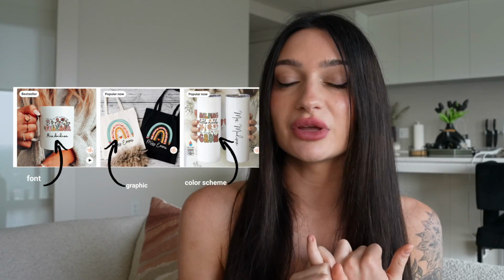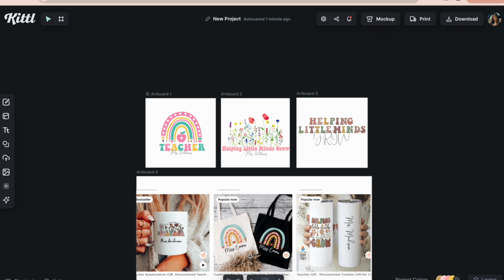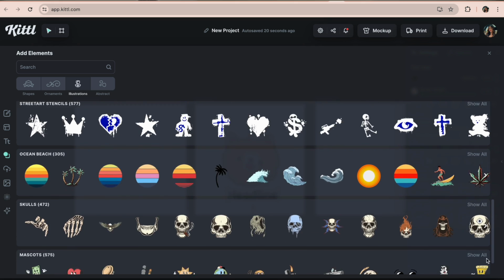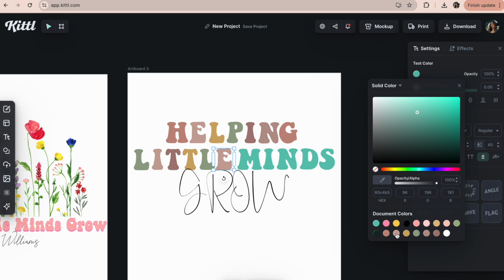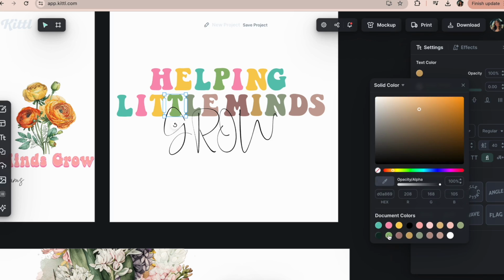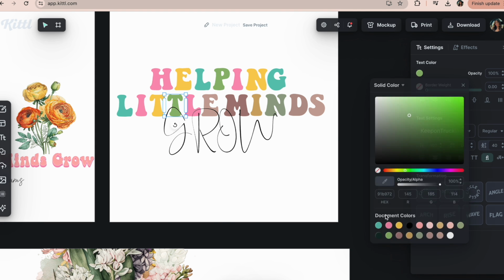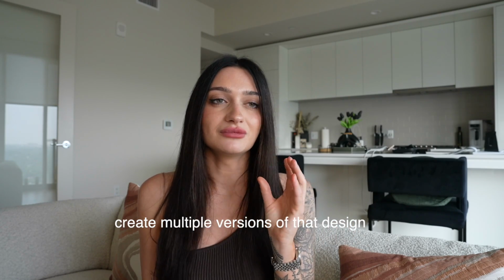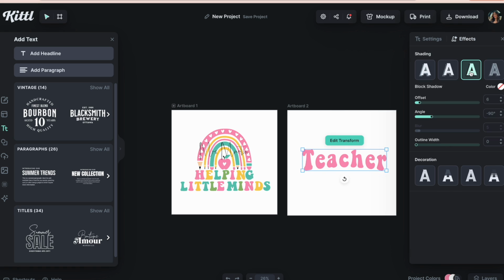How I Create Best-Selling Designs for Etsy Print on Demand (HUGE HACK)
Here is a design hack I use to ensure designs that SELL, using a pretty simple strategy of using WHAT WORKS already without reinventing the wheel.

♥Videos of mine you may like!

Print on demand designing, how to design t-shirts, bestselling Etsy designs, how to get bestseller on Etsy, rank on Etsy, design tutorial, how to design, How to make money on Etsy, Etsy Tips and Tricks, Selling On Etsy 2024, how to get sales as a beginner, print on demand designing tips.